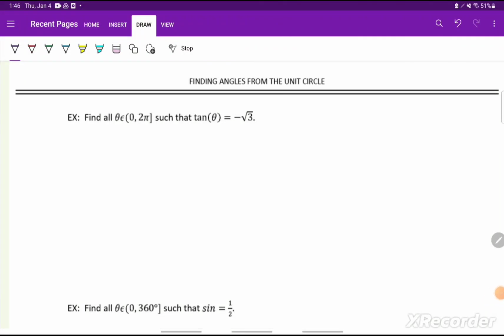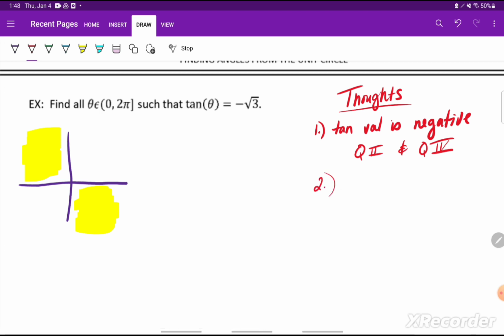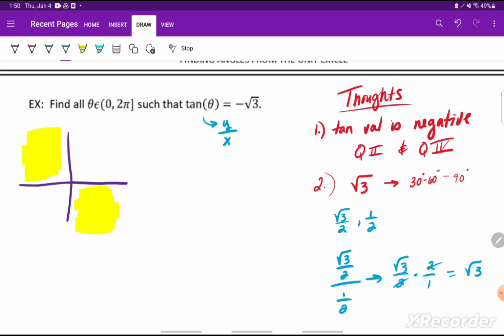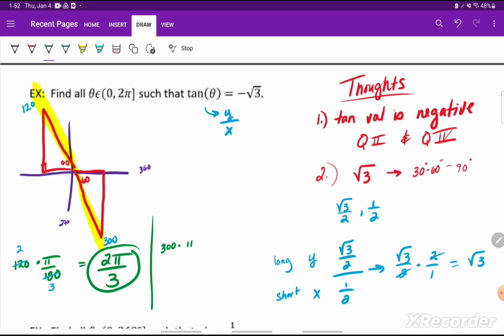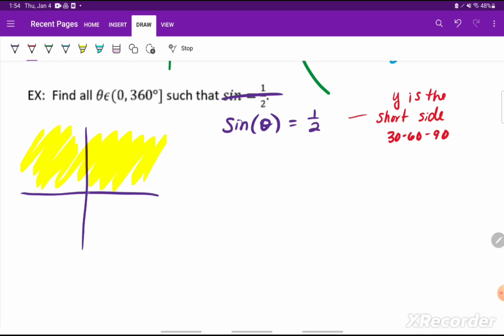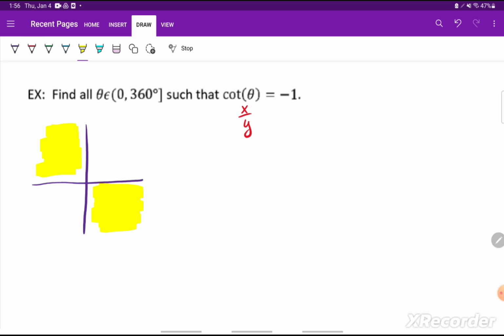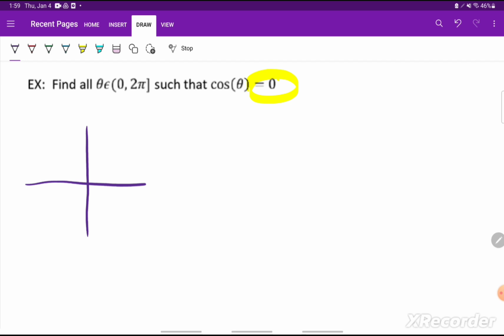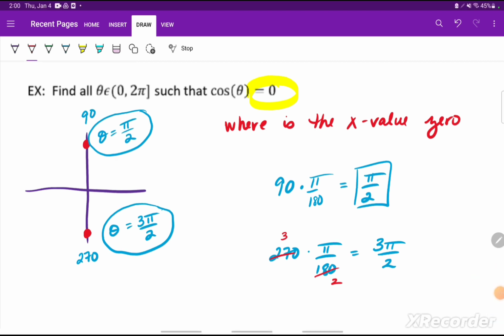Finding the Angles from the Unit Circle